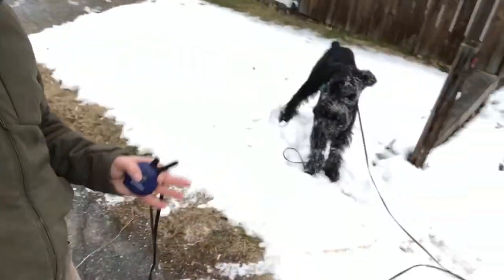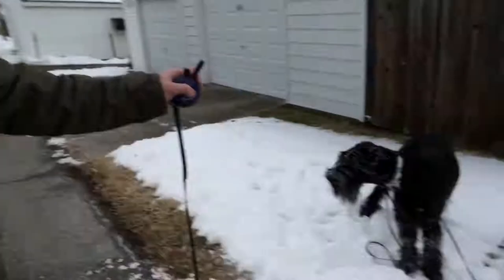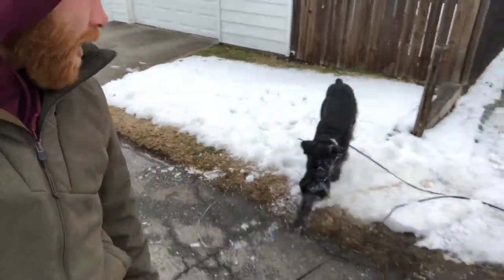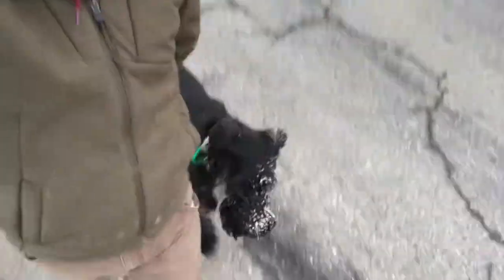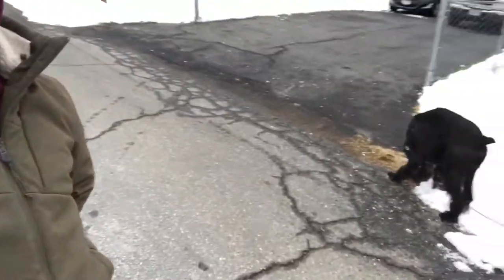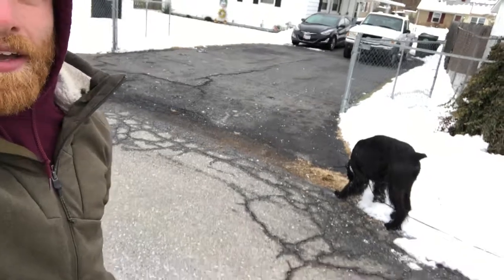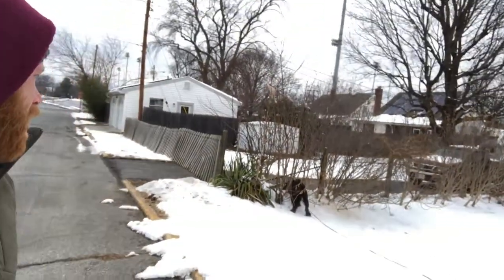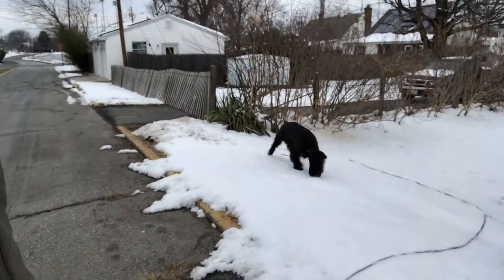Off leash walk with Sidon the Giant Schnauzer